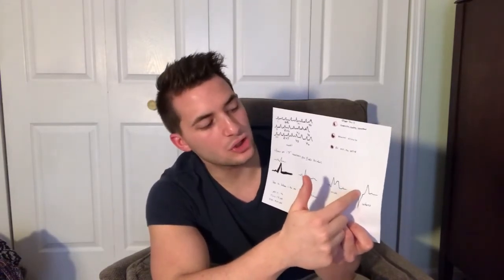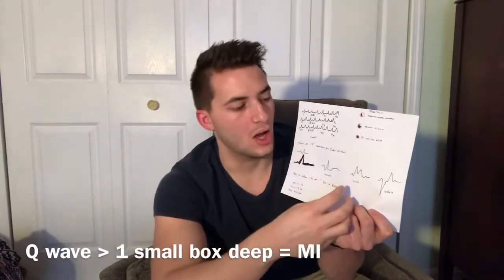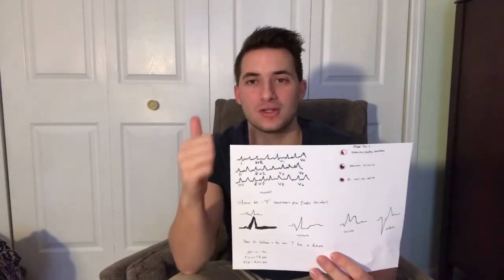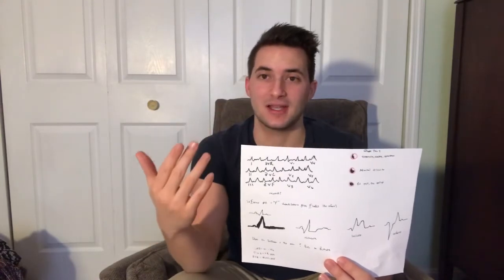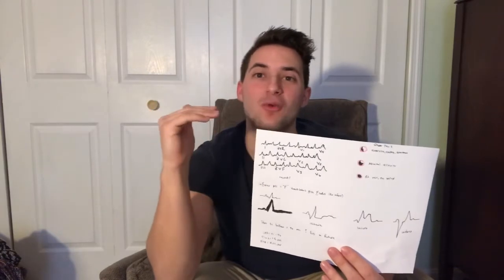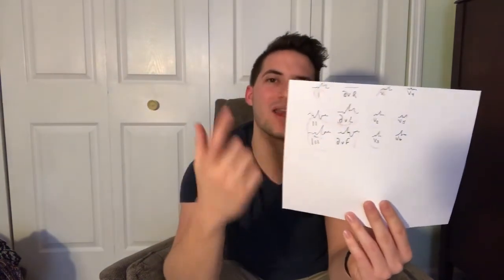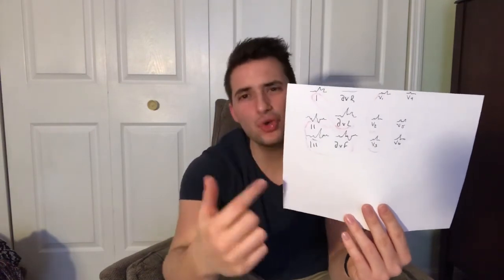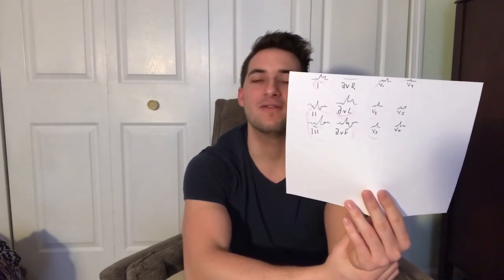Identifying MI’s in EKG’s